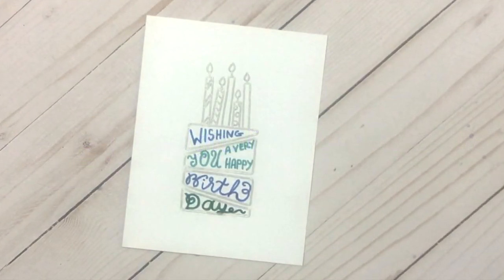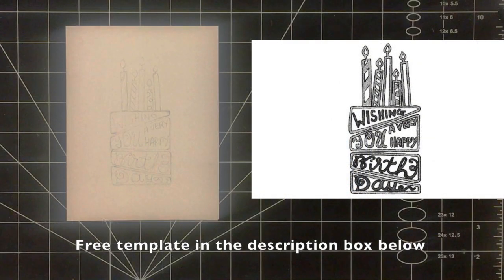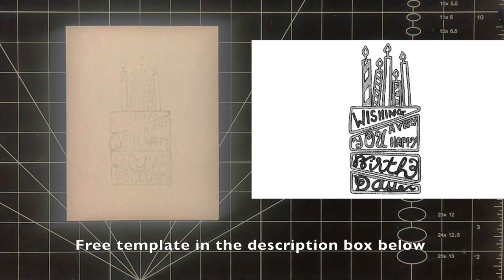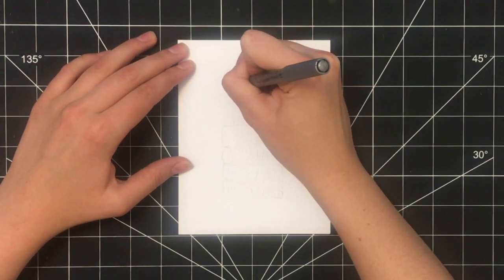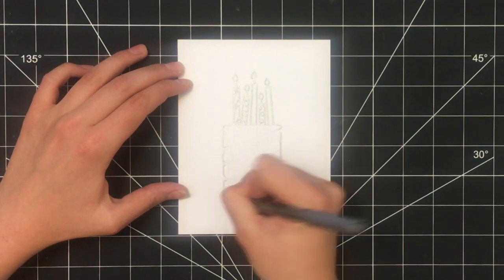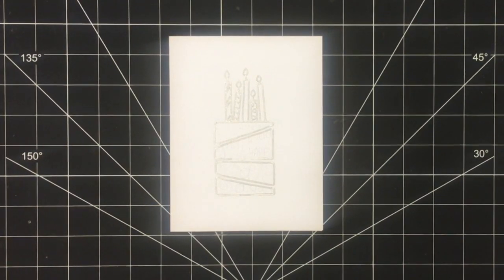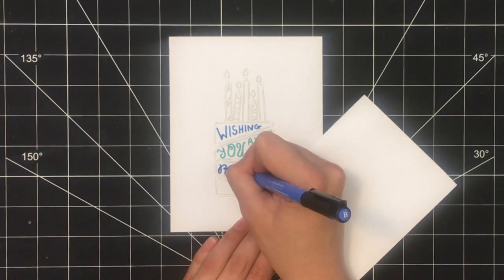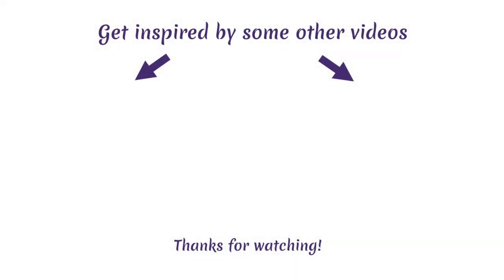Happy Birthday Card DIY | Beautiful Handmade Happy Birthday Card | Design. Draw. Create. Ltd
Happy Birthday Card DIY | Beautiful Handmade Happy Birthday Card
FULL SUPPLY LIST (with links!) & FREE TEMPLATE below...

VIDEO INFO

I hope you try making this happy birthday cake & candles design card. Simply change the colors of the text to easily customize the design!

LINKS

SUPPLIES
Below are links to the items shown in the video. All items were personally purchased.

Another option, if you don’t have/want to buy card stock. Simply fold one of the pages in half to create the base of your card! Strathmore 400 Series Drawing Pad :

• Faber-Castell Pens (Used: 247, colbalt green 156, cobalt turquoise 153, dark phthalo green 264)

ABOUT ME
I'm a Project Manager by day and an avid card maker by night. I enjoy making simple, quick and unique cards for all occasions. I hope my videos and cards inspire you to design, draw and create cards of your own!  xx Tiana